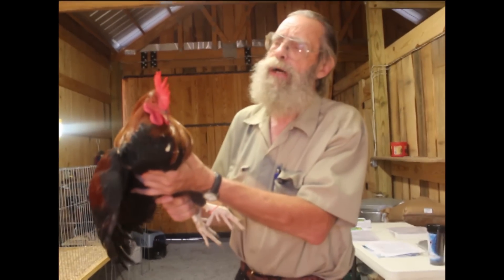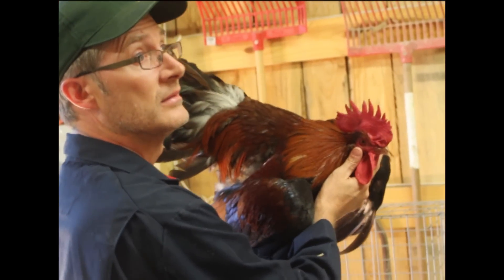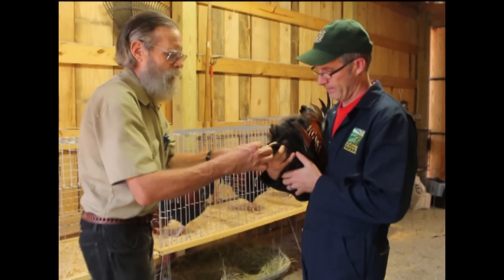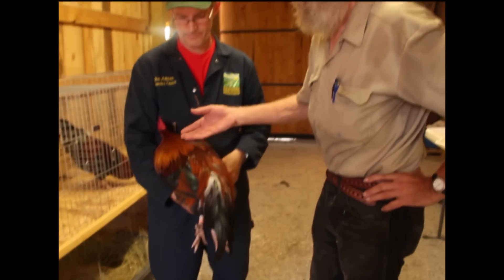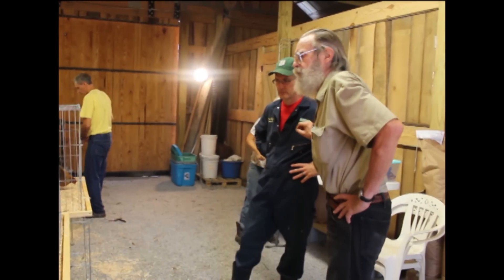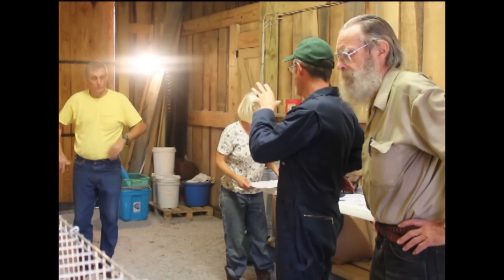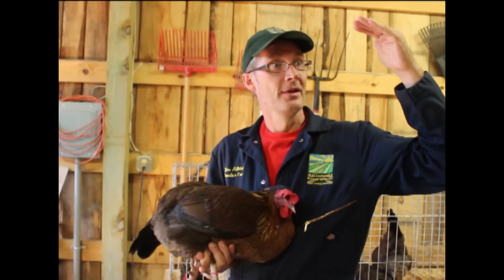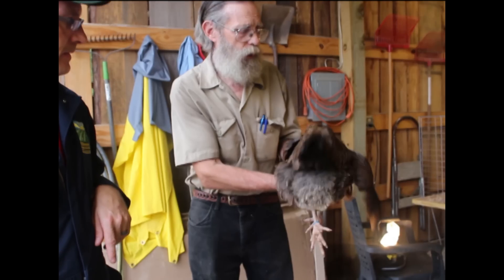Breeding Chickens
Experts describe selection process.